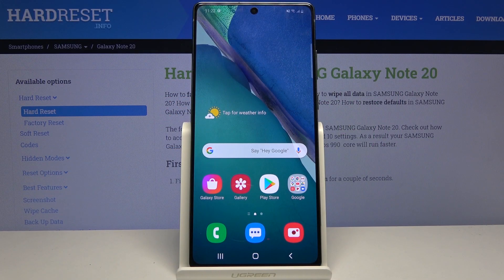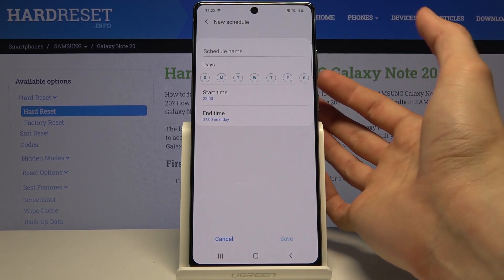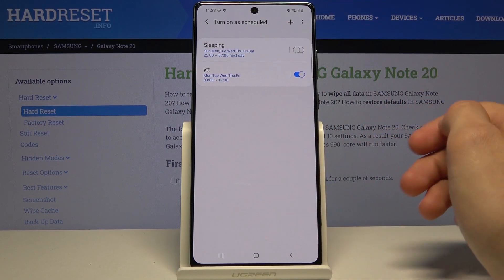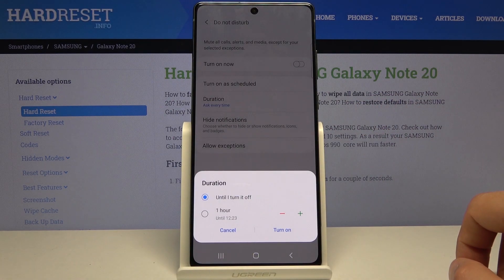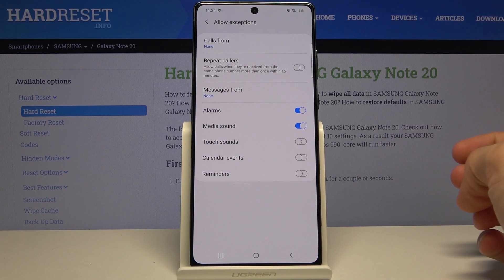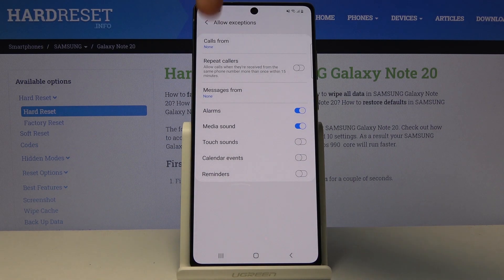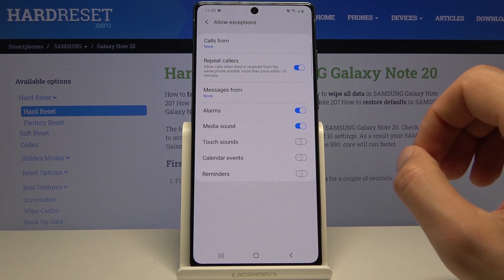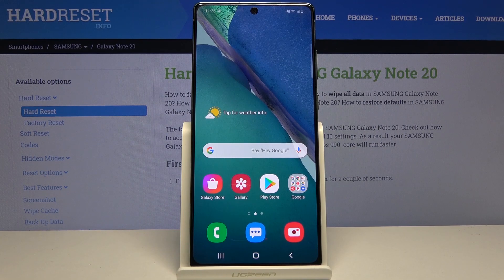How to Customize DND Mode in SAMSUNG Galaxy Note 20 – Do Not Disturb Mode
Learn more info about SAMSUNG Galaxy Note 20:
If you need your SAMSUNG Galaxy Note 20 to be completely silent but you still want to receive notifications and keep it turned on, then here we are coming with a video! Above tutorial will show you how easily you can find the do not disturb mode which will totally limit all sounds and vibration effects. Thanks to this you won’t be disturbed with them but you’ll still be able to see all notifications and messages. Follow our steps and easily enable do not disturb mode.

How to activate do not disturb in SAMSUNG Galaxy Note 20? How to set up do not disturb in SAMSUNG Galaxy Note 20? How to configure do not disturb in SAMSUNG Galaxy Note 20? How to switch on do not disturb in SAMSUNG Galaxy Note 20? How to customize do not disturb in SAMSUNG Galaxy Note 20? How to change do not disturb settings in SAMSUNG Galaxy Note 20?